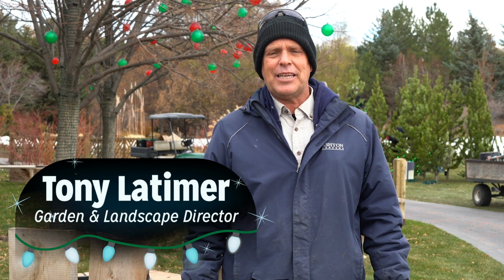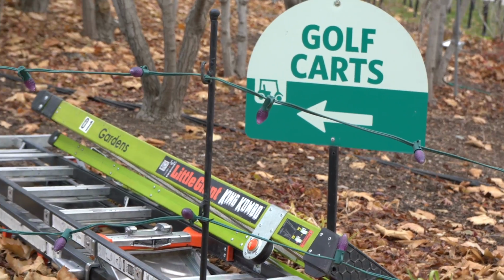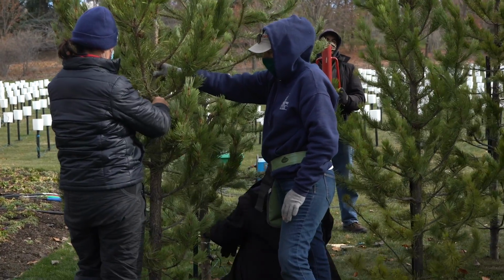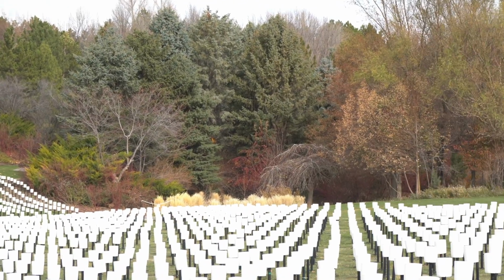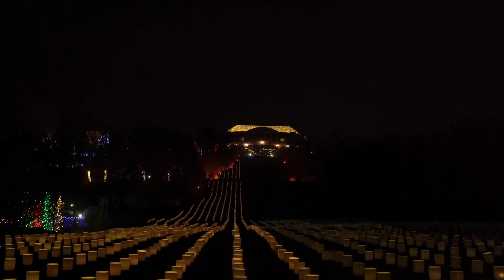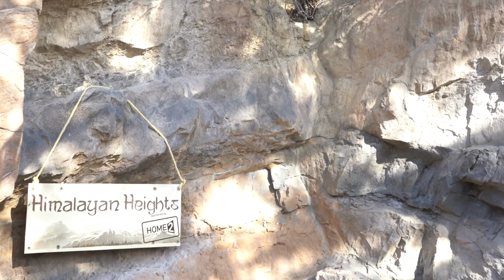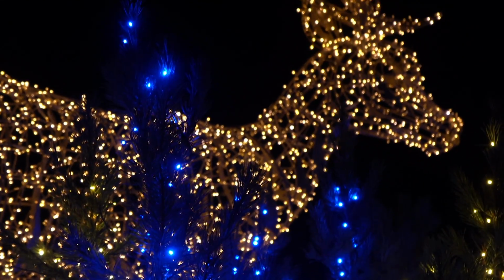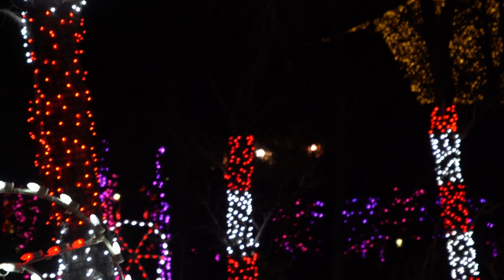Getting Ready for Luminaria | Behind the Scenes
We check in with Tony, our Garden and Landscape director, about what goes into Luminaria, what's new for 2020, and what his favorite parts of the experience are!